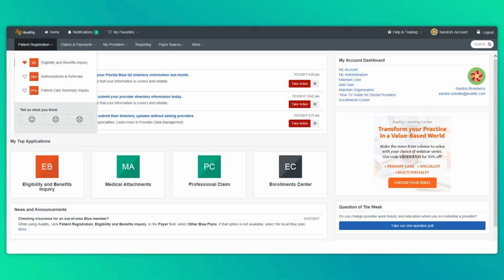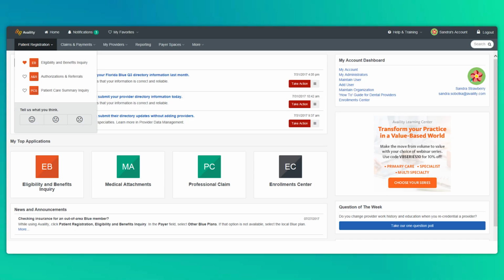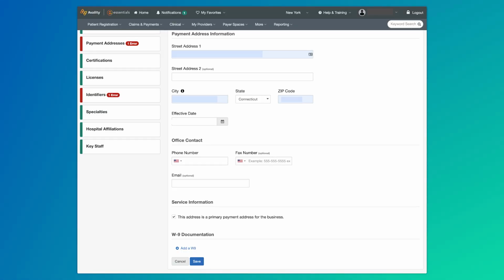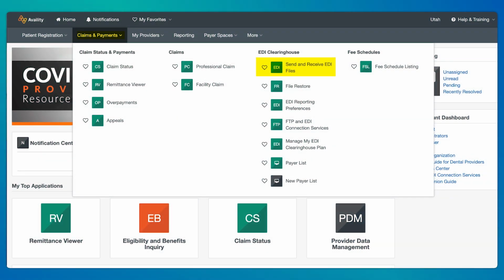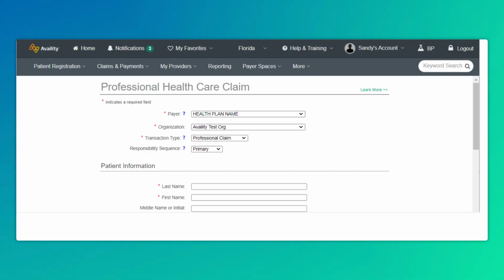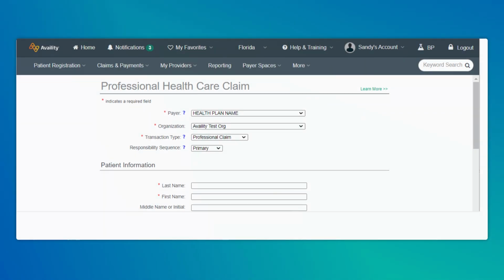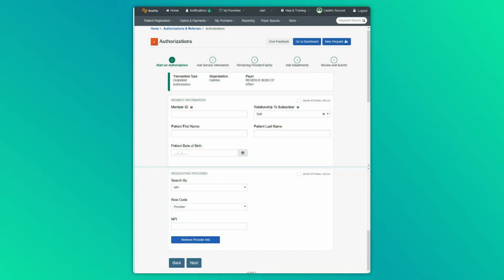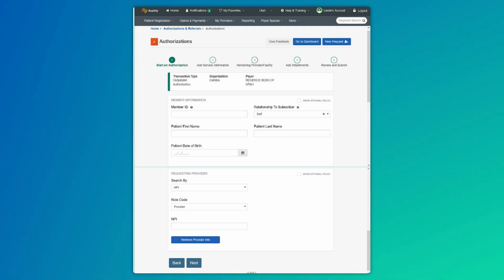How To Use Availity Provider Portal - (Explained!)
Learn how to use the Availity Provider Portal in this step by step tutorial. Whether you're a healthcare provider, office staff member, or medical biller, this guide will show you how to navigate the Availity Provider Portal to access patient information, verify eligibility, submit claims, and manage everyday administrative tasks more efficiently.